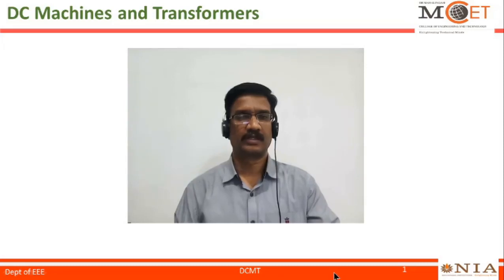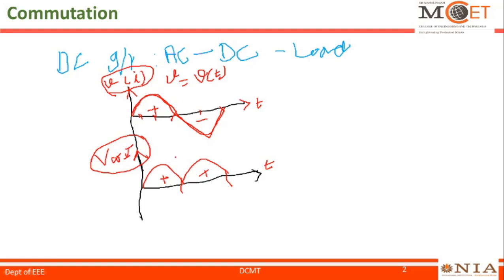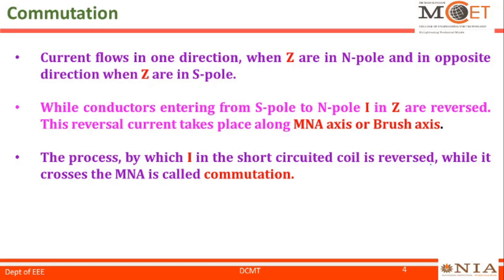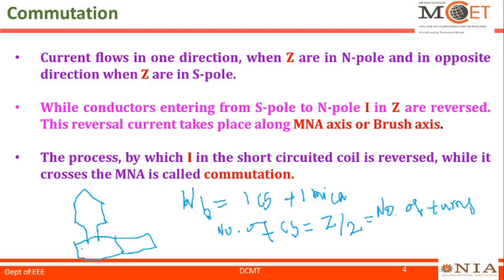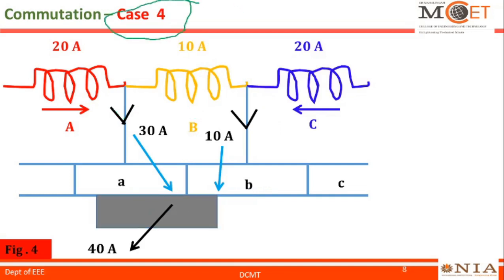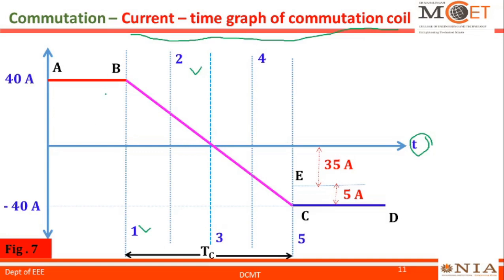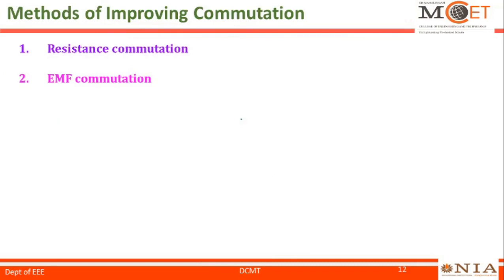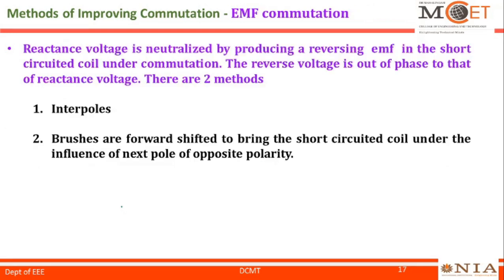Leture 10 Commutation in DC Generator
Listeners of this video will be able to understand the process of commutation and methods for improving commutation.